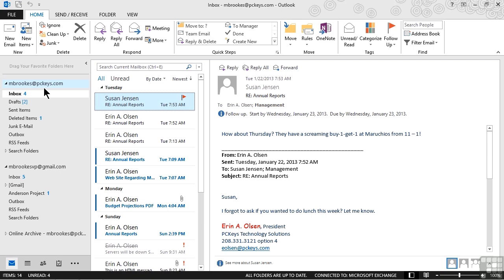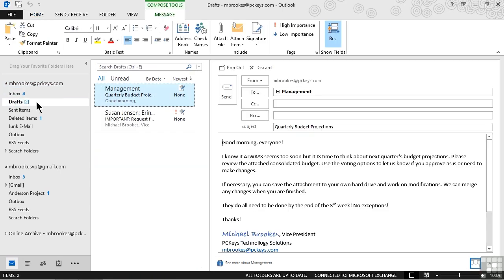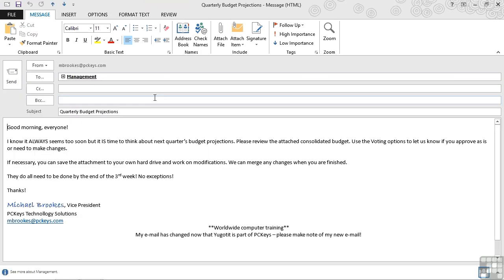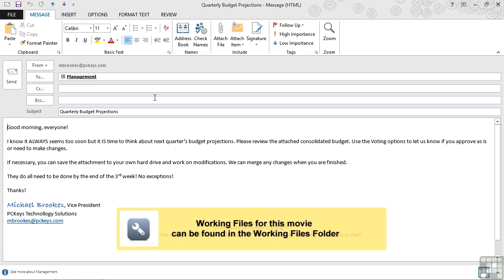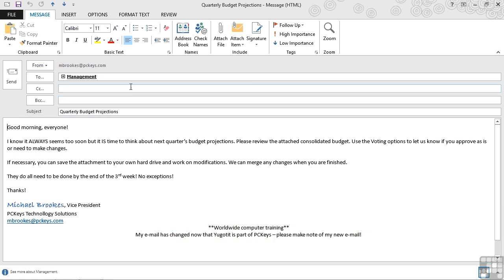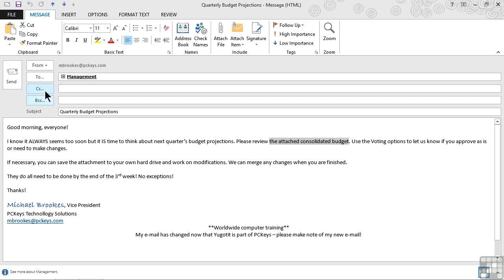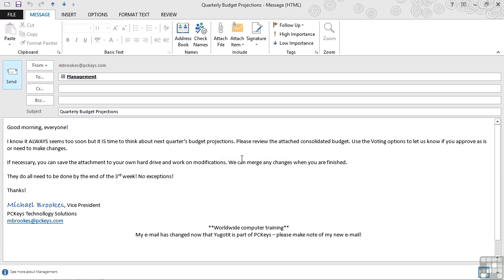Microsoft Outlook 2013 Tutorial | Using The Attachment Reminder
Want all of our free Outlook videos?

More details on this MS Outlook 2013 training can be seen This clip is one example from the complete course. For more free Office 2013 tutorials please visit our main website. YouTube